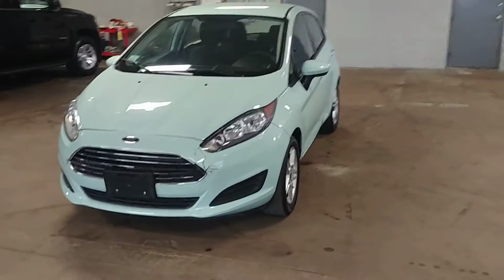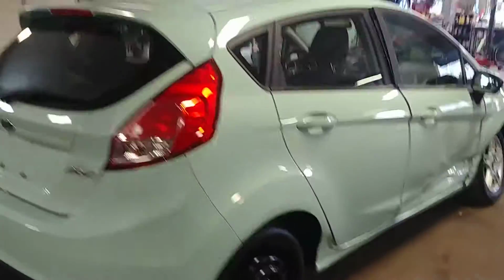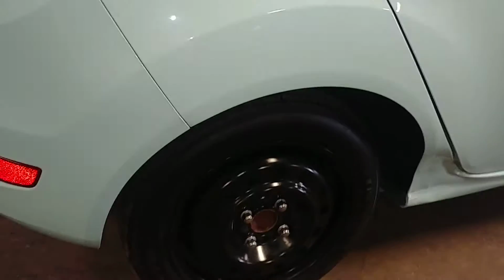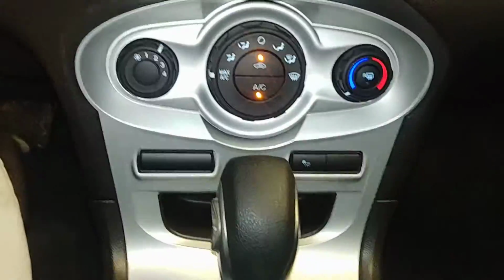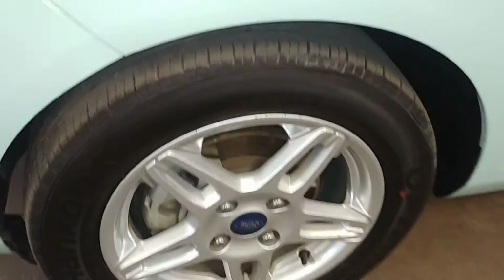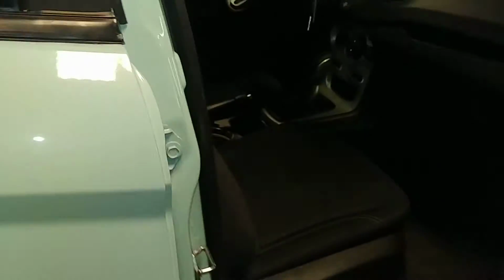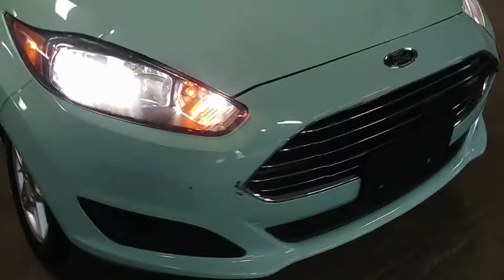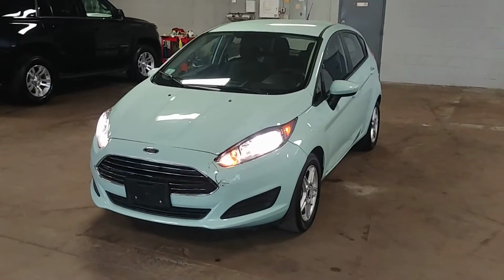2017 Ford Fiesta SE